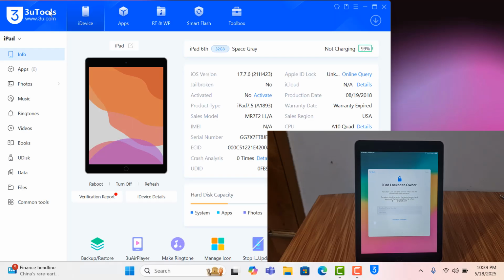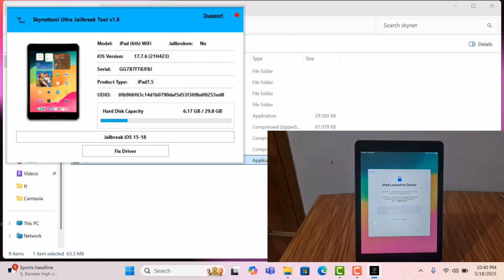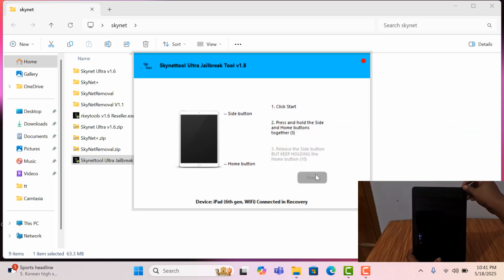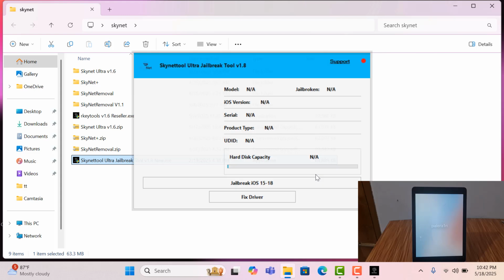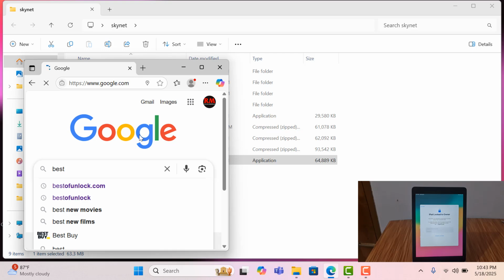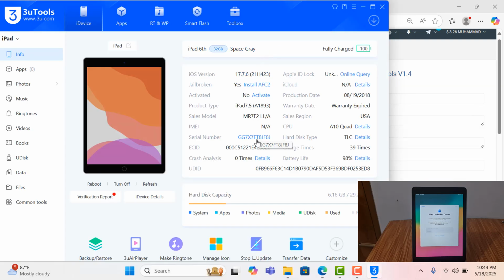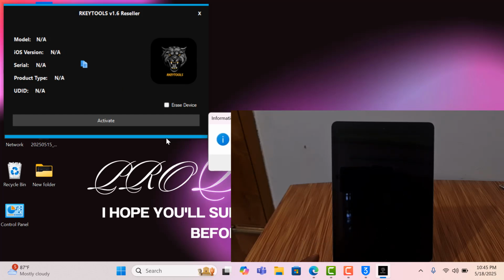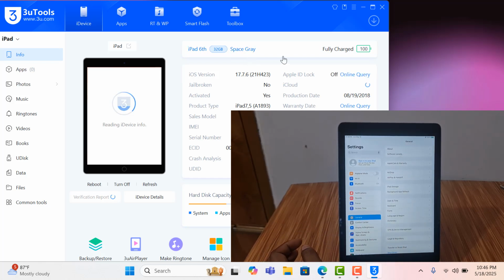How to Free Jailbreak iOS 17.7.6 iCloud Bypass Activation Lock for iPad 6th Generation A1893 A1954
this video I just show you how to jailbreak iOS 17.7.6 iPad 6th Generation A1893 A1954 with Skynet tool Ultra for bypass iCloud activation Lock.
in best price for bypass iCloud lock

➖ We are now accepting new distributors and resellers best price for web owners.